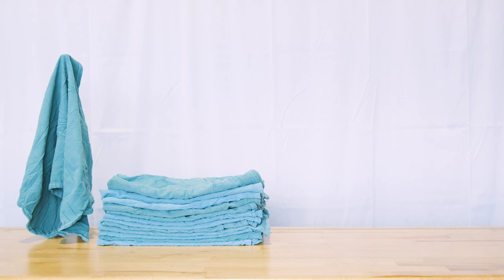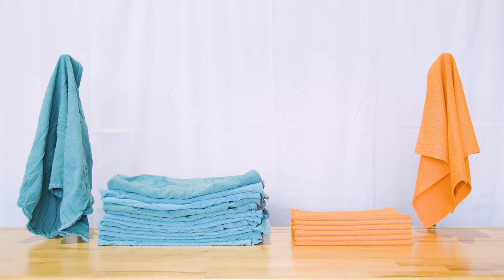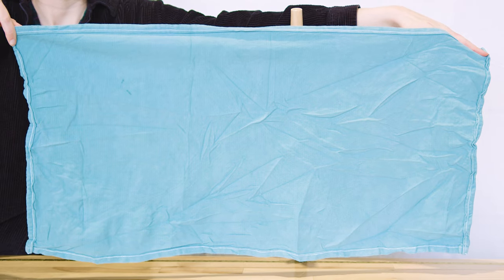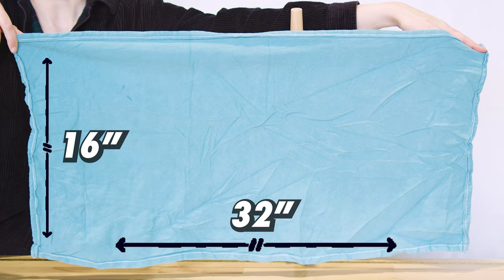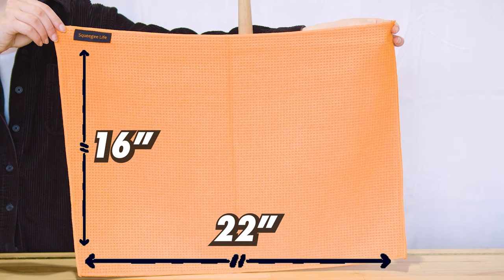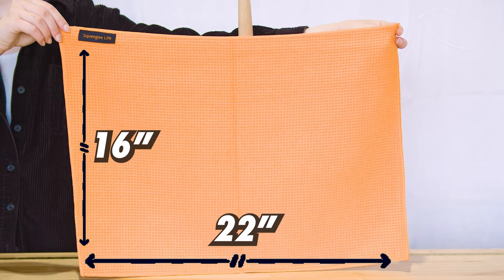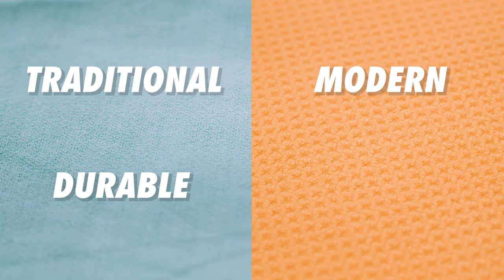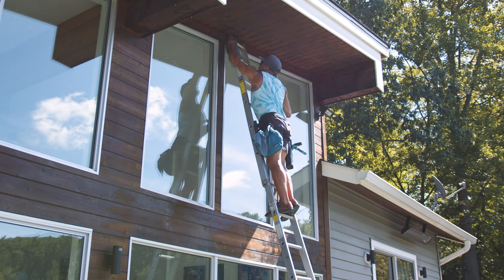Expert Towel Comparison: Which Tops?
Check out this expert comparison of the popular Squeegee Life Towel and XERO Recycled Surgical Towels! Which is the superior towel choice for you?